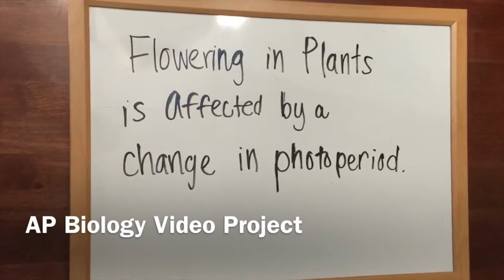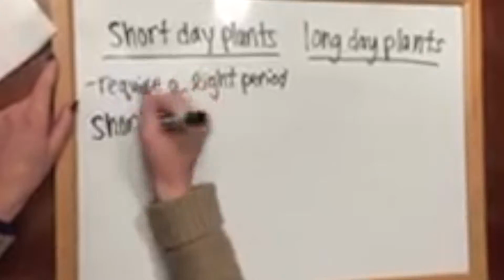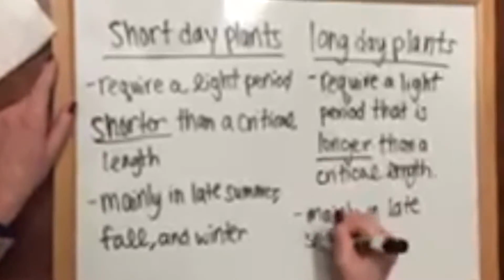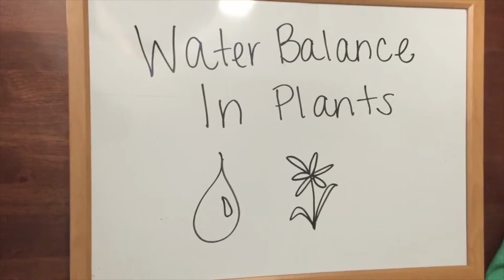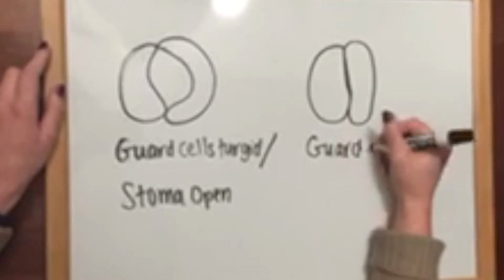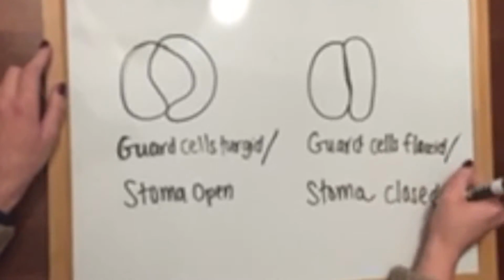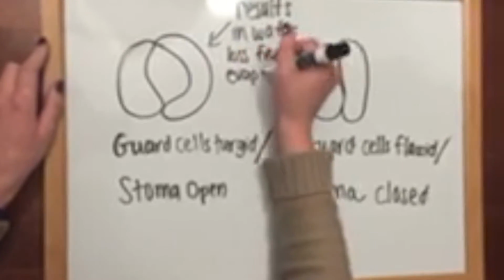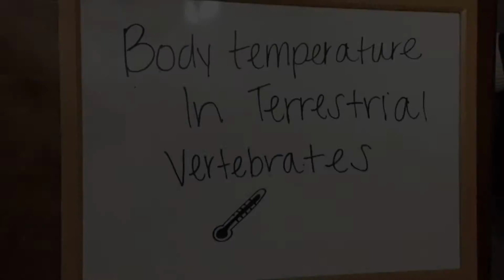AP Biology Video Project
Created By: Julia Ghyzel, Blaze Marshall, Kylie Ross, and Raelee Heinz